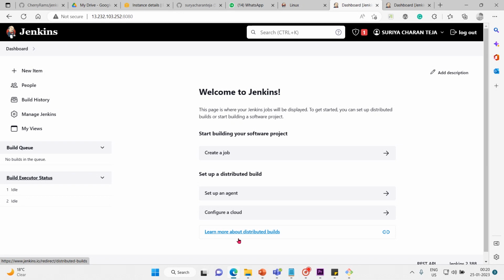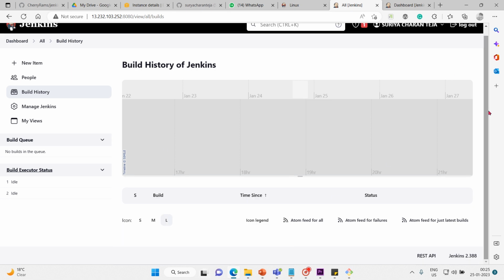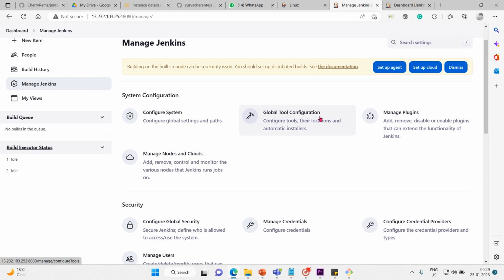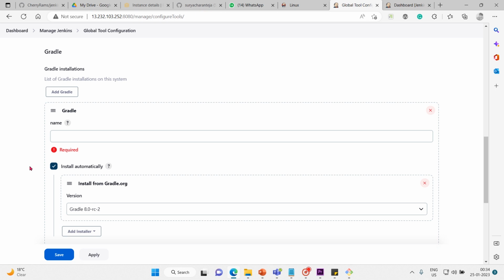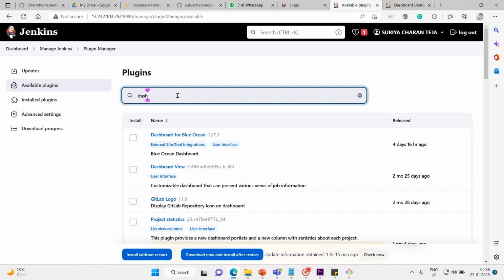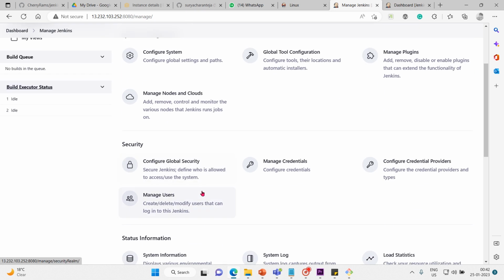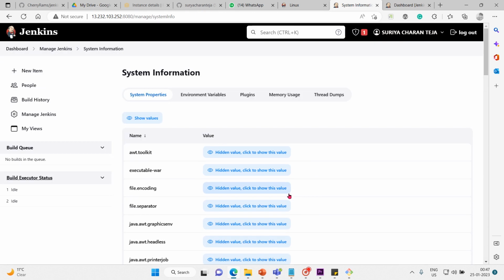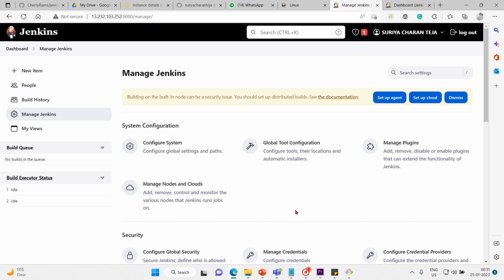04 run through Jenkins UI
04  run through Jenkins UI